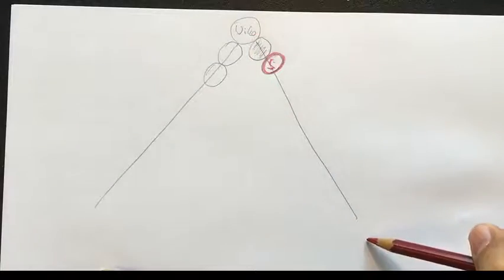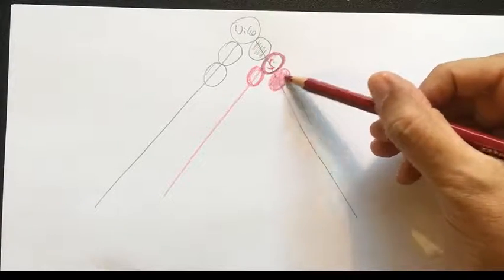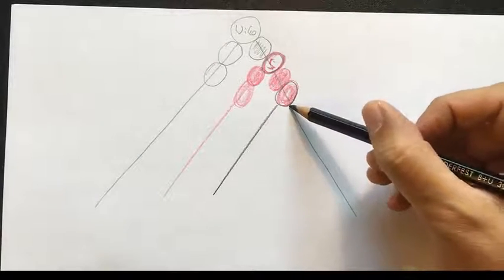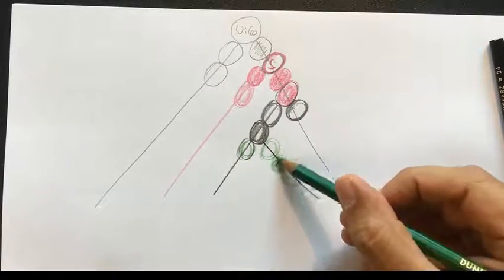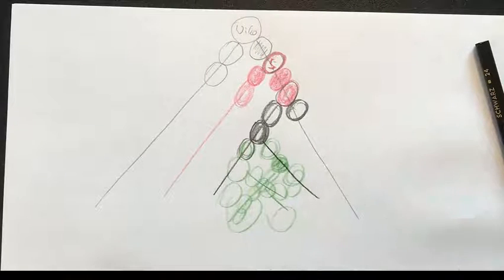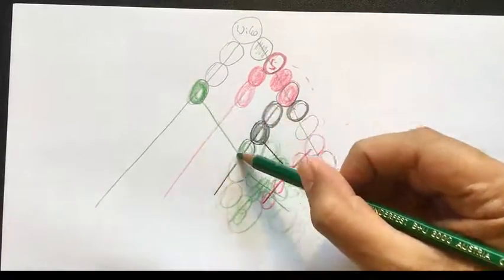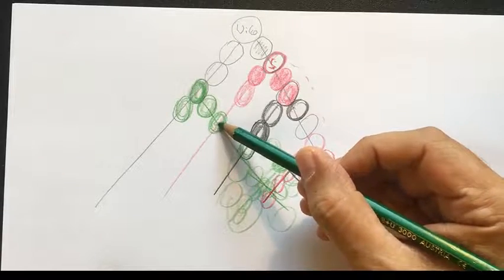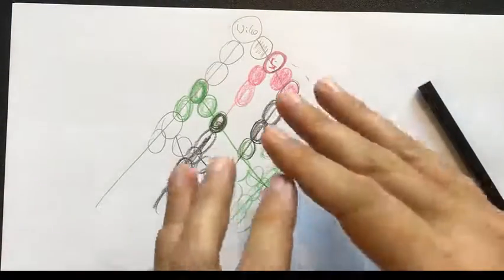Lavylites Binary Basics explained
Just a short Video explaining the binary placement tree and the dynamic growth. More to come...!